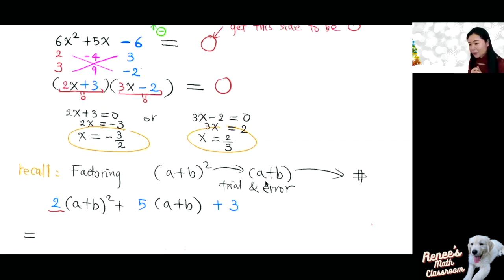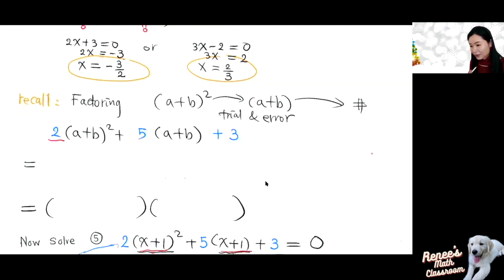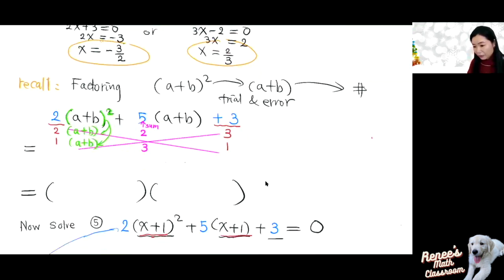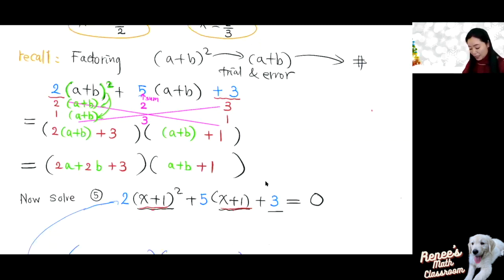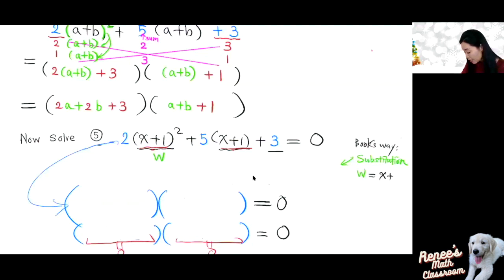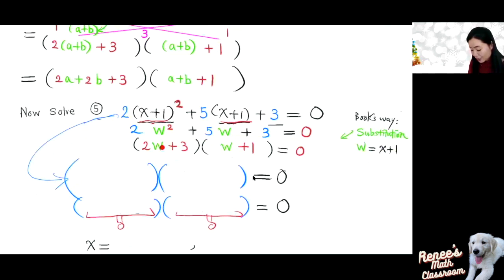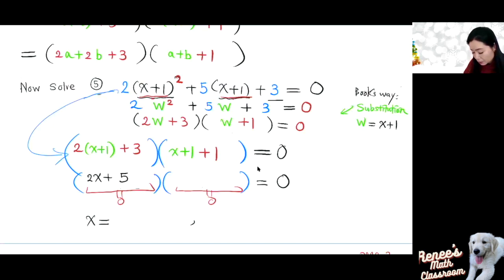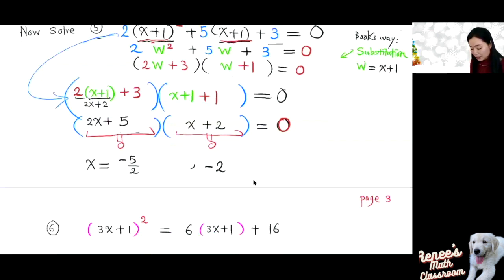solve a quadratic equation by factoring example 5 HD 720p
In this short video, Renee uses an example to walk you through the steps of solving a quadratic equation.